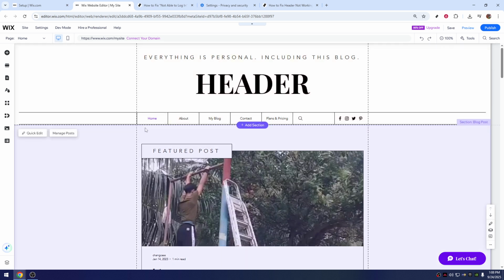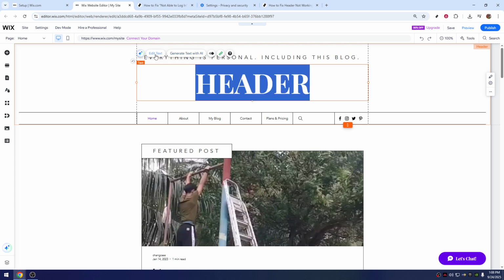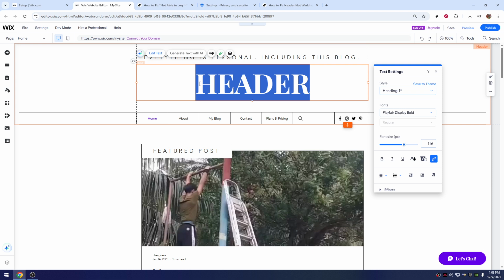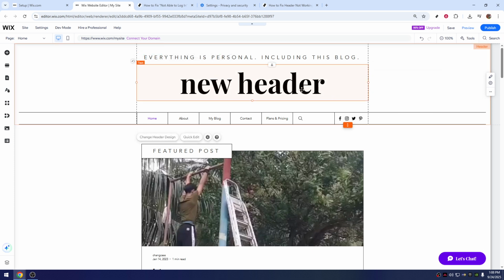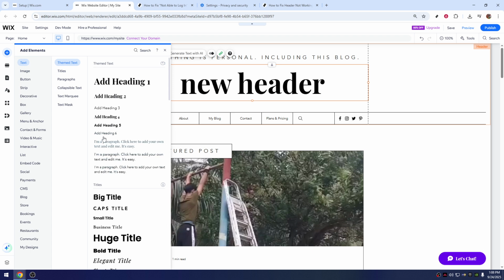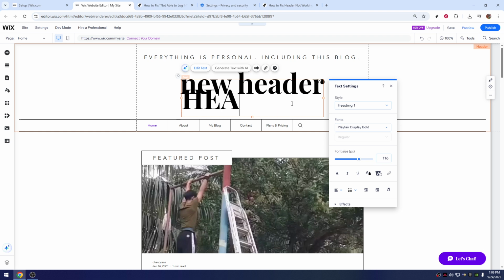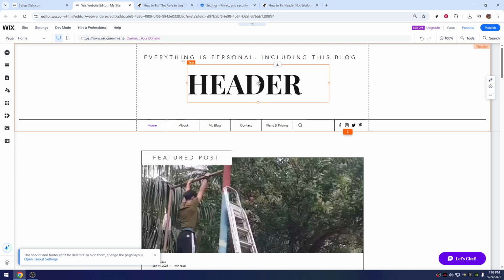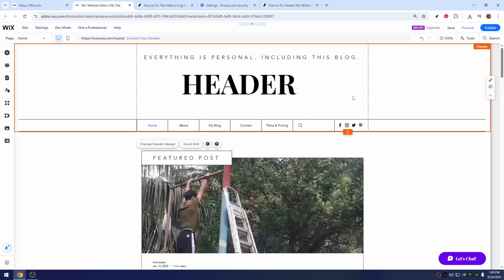How to Fix Header Not Working on Different Screens Wix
Is your Wix website header not displaying correctly on different screens? 🖥️📱 In this tutorial, we’ll show you how to fix Wix header issues so your navigation, logo, and design look perfect across desktop, tablet, and mobile. Whether your header is cut off, overlapping, or not responsive, this step-by-step guide will help you solve the problem fast.

✅ What you’ll learn in this video:

Why headers break on different screen sizes in Wix

How to fix header alignment and responsiveness

Tips to make your Wix header mobile-friendly

Best practices for consistent design across all devices

Perfect for Wix beginners, business owners, and website designers who want a professional, responsive header.